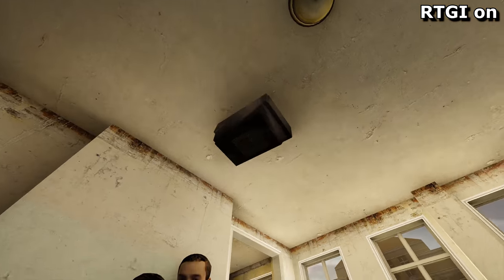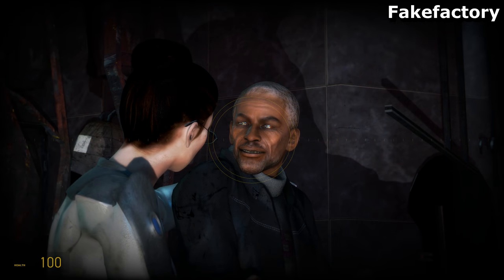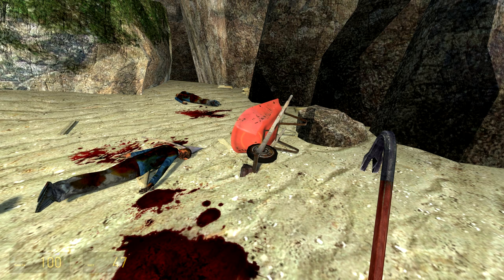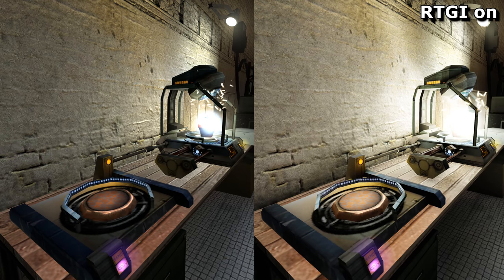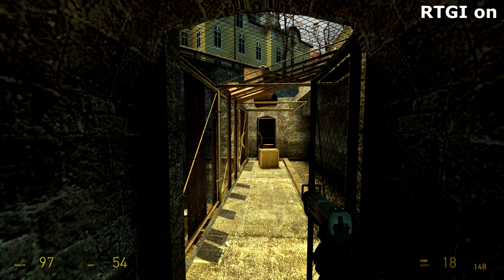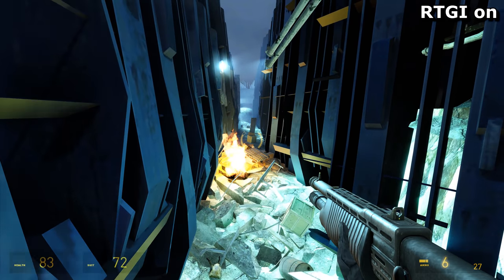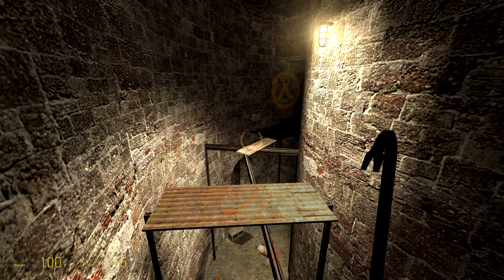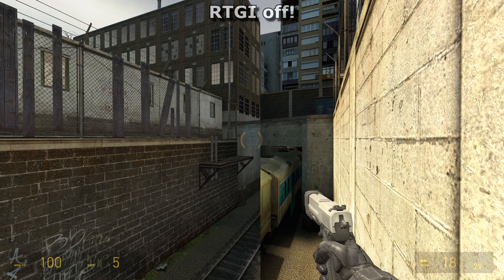Half Life 2 Fakefactory - The Most Controversial mod ever?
Guys only want one thing and it's disgusting. I forced raytracing into Half Life 2, then spent 14 minutes attempting to justify my disgusting obsession with it in this video. Please enable me

0:00 - Mods VS effects
4:58 - The Good
7:20 - The Bad
9:14 - The Ugly
10:13 - Conclusion